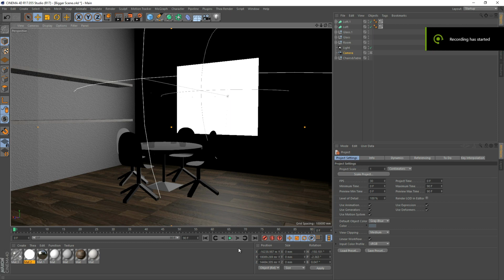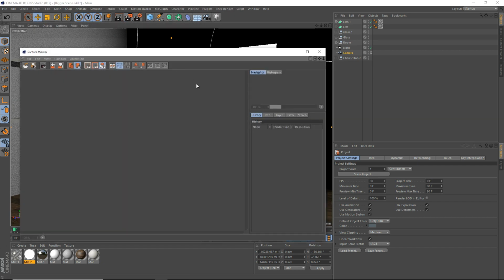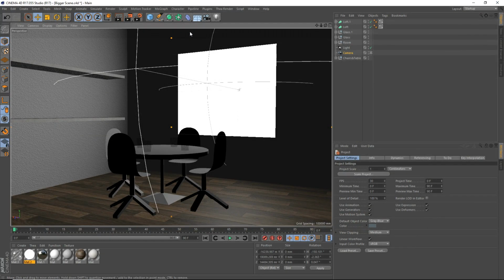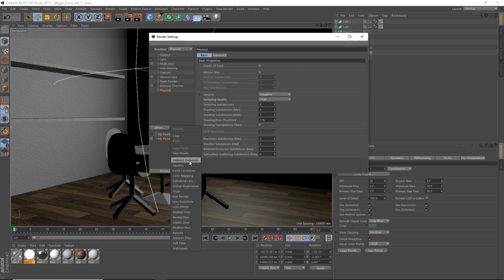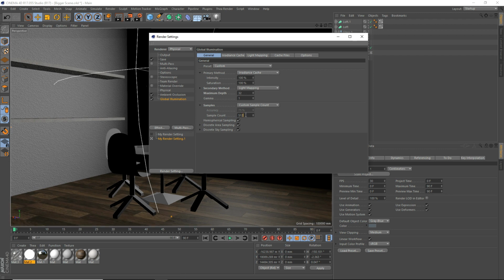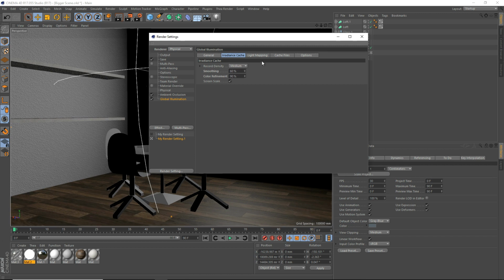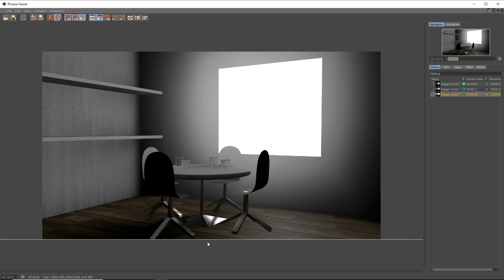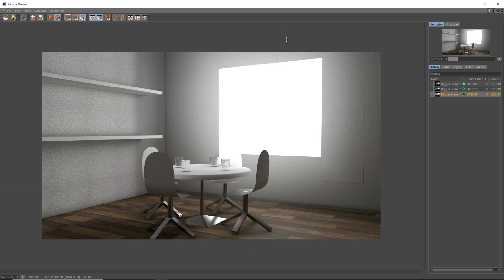[Cinema 4D] Best render settings for realism! [Tutotiral]